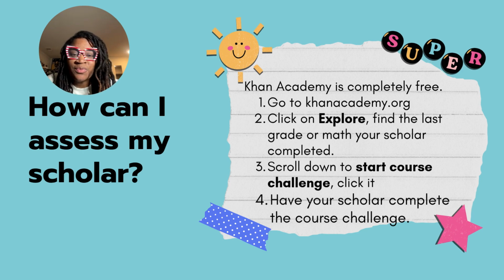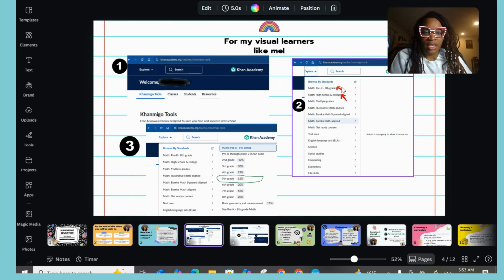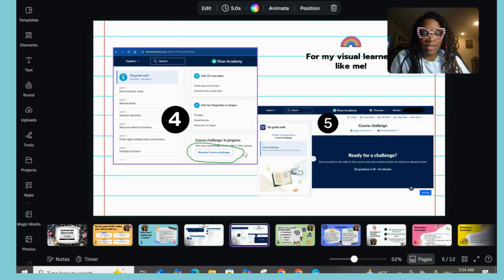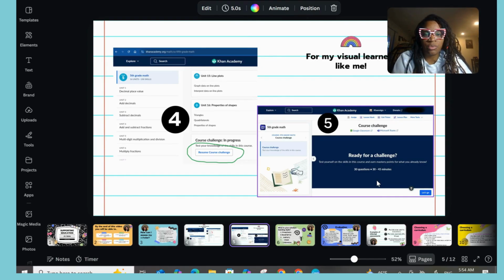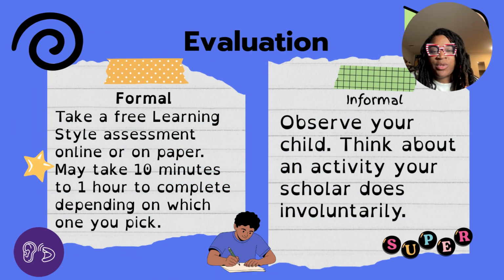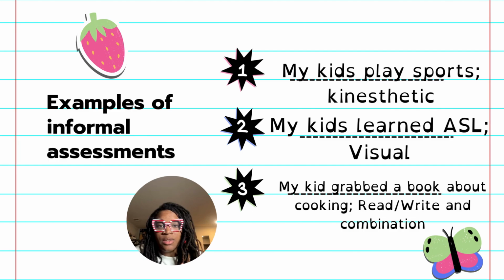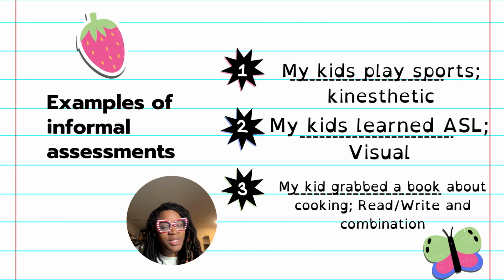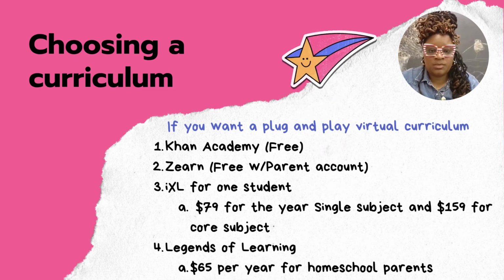Support with learning at home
If you are a parent looking to try out homeschool or to support your scholars learning at home but are not sure where to start this is the guide for you.